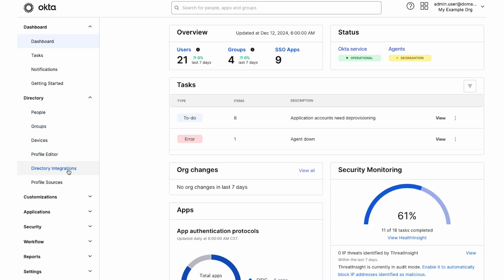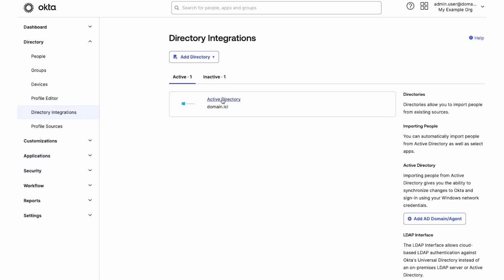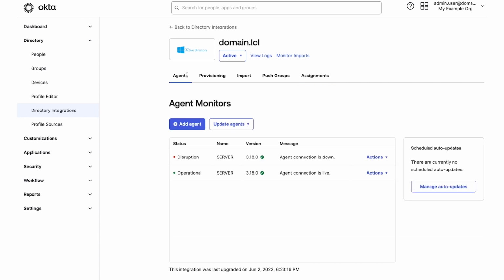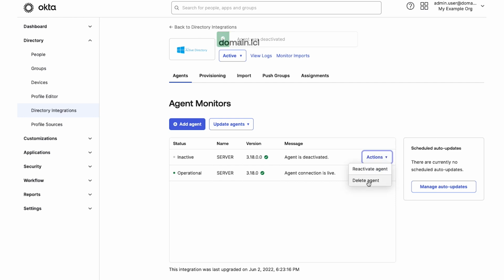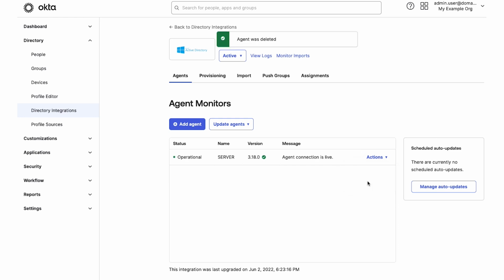How to Remove an Okta AD Agent from Okta Admin Dashboard | Okta Support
Learn how to remove an Okta AD agent from Okta admin dashboard.